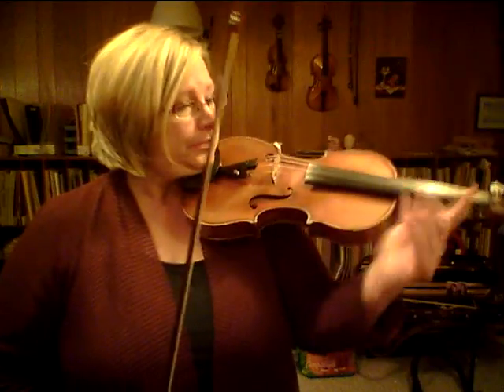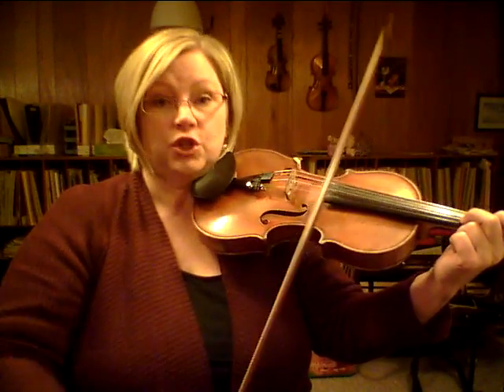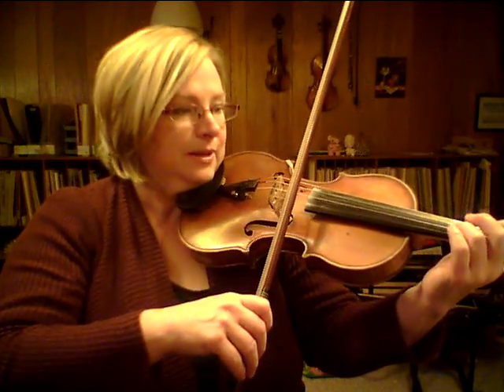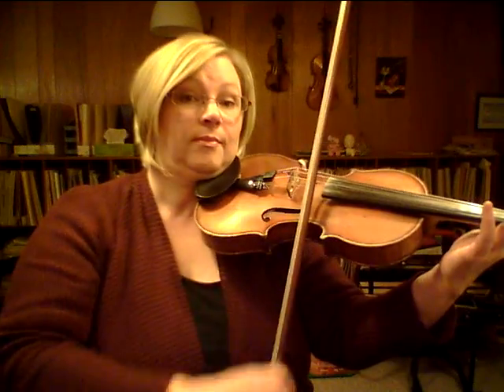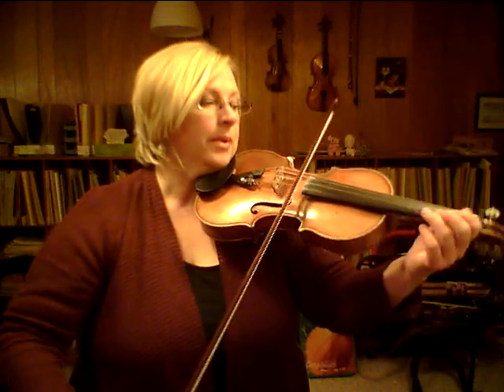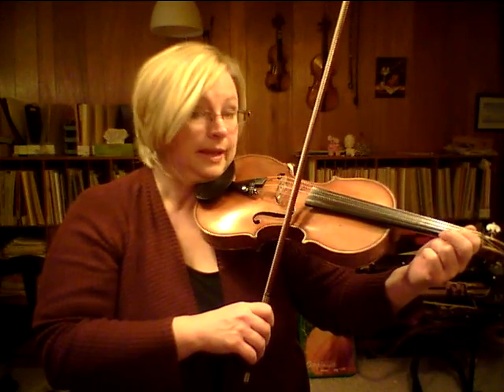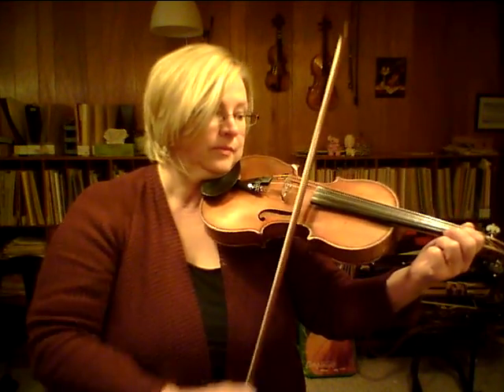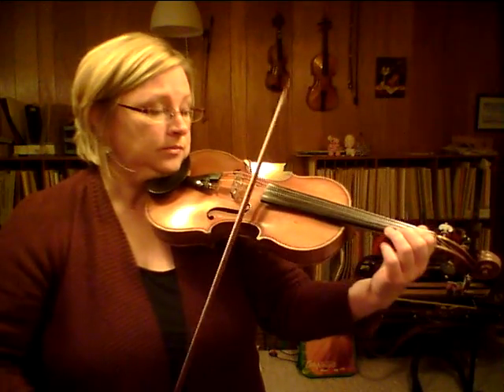Jingle Bells for beginner and intermediate violin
Get ready for the holidays!  First the easy version - good for people who have started a Suzuki program this year, followed by a fuller version with verse AND refrain, - if you've been playing a couple of months longer, you might like this version.